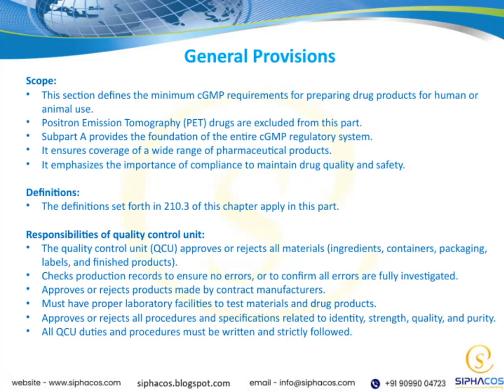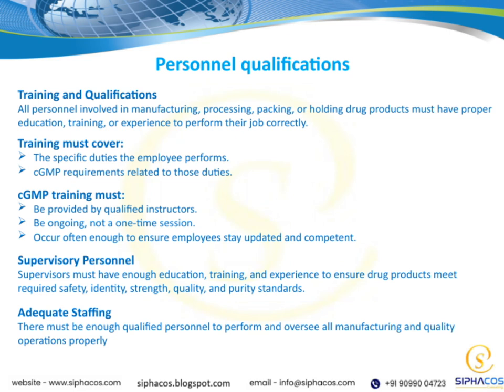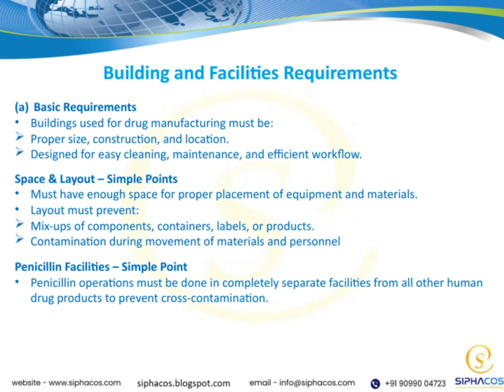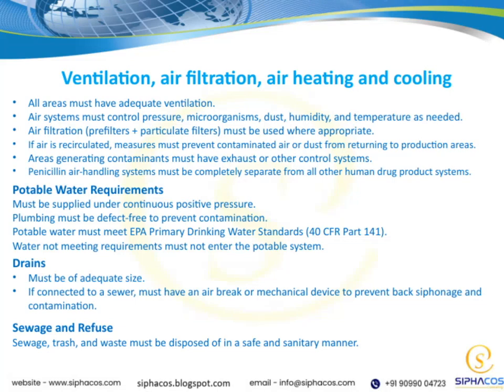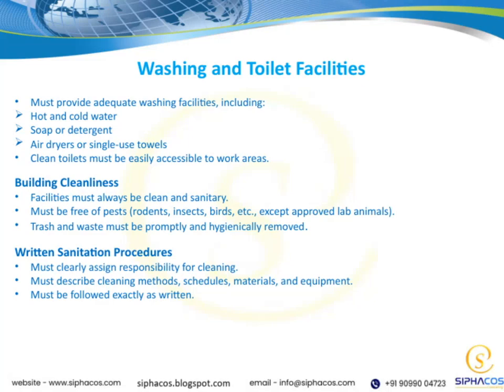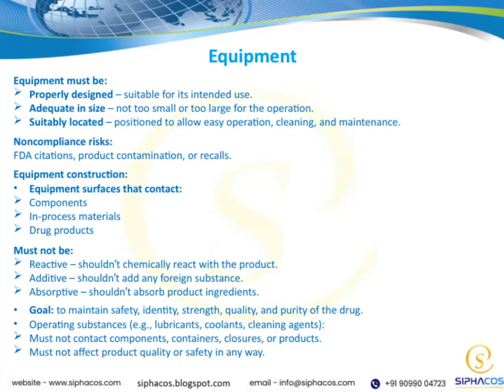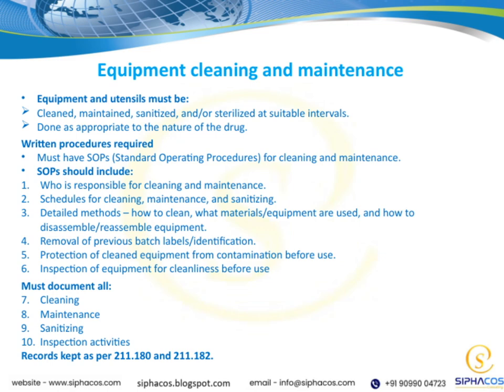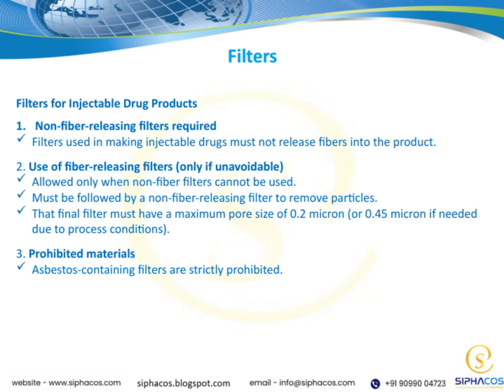#446 SIPHACOS cGMP for Finished Pharmaceuticals I